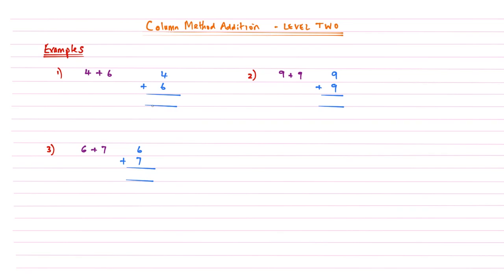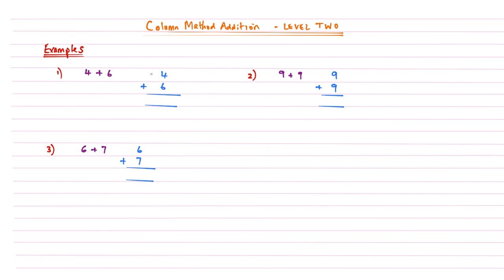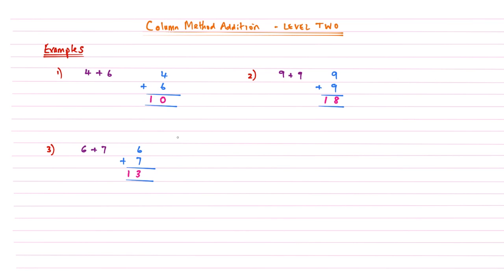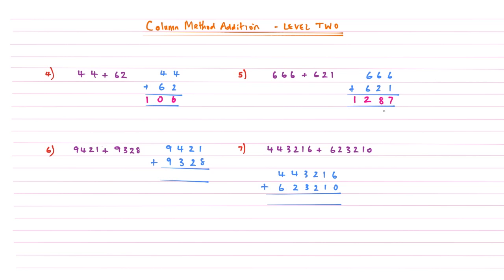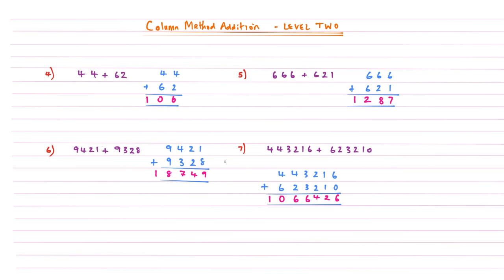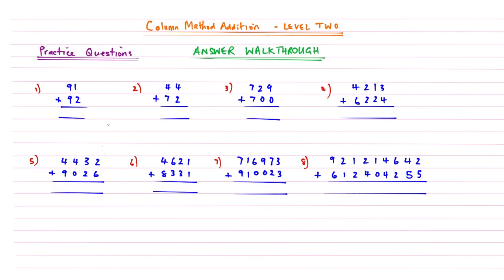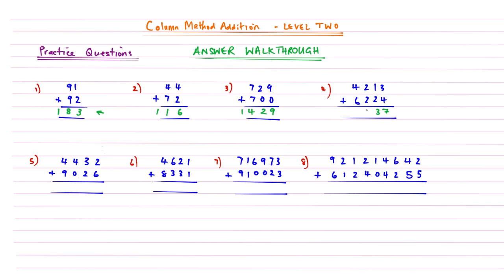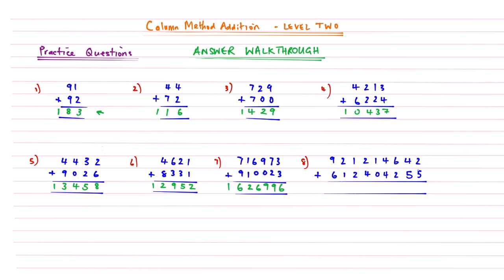How to do Column Method Addition - Level 2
In this video we develop on the principles learnt in How to do Column Method Addition - Level 1.